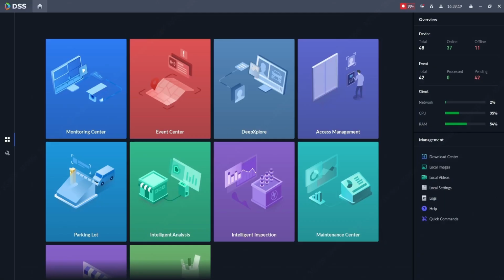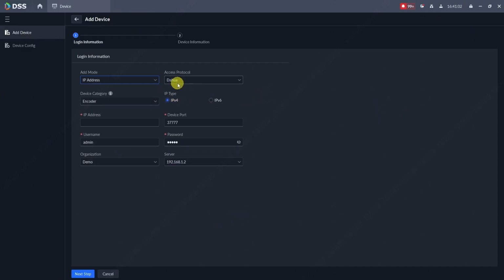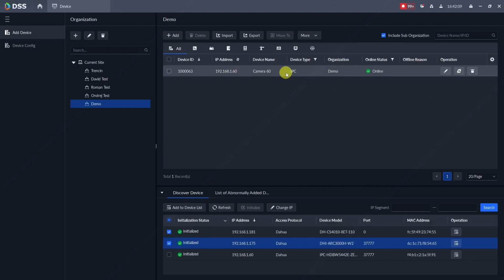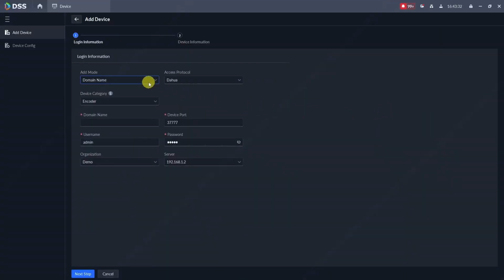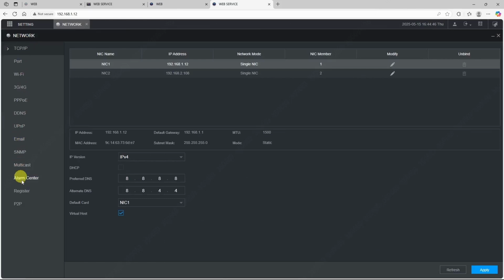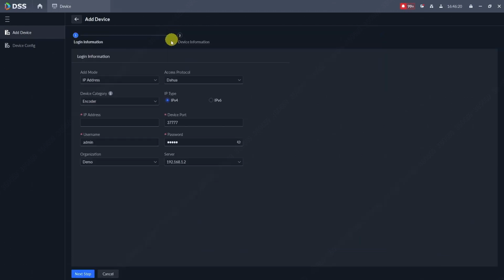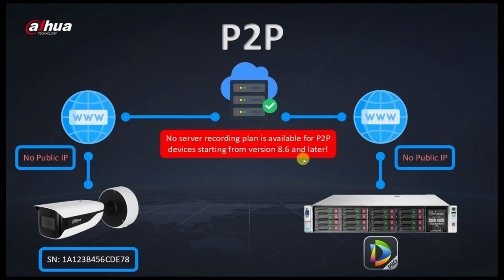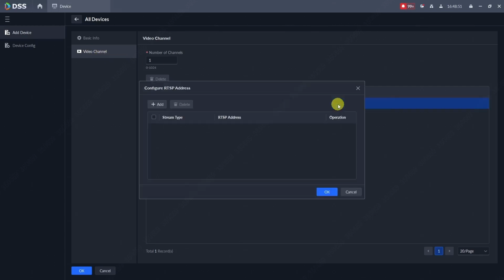DSS 8.6 - How to connect devices to DSS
In this short tutorial video we are describing various ways how to connect devices (cameras, access control, VDP .) into our VMS. We are demonstrating connection via IP, Auto Register, P2P, and DDNS